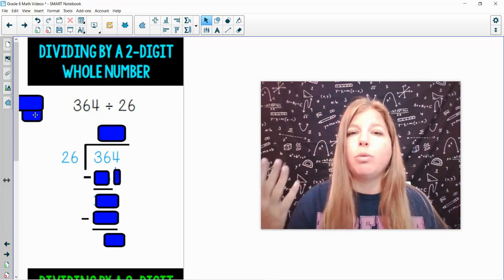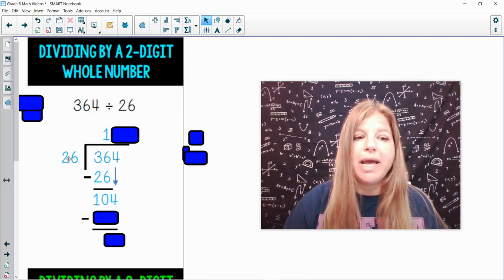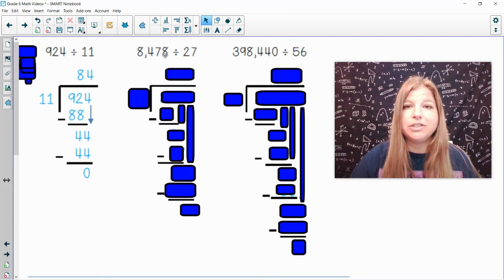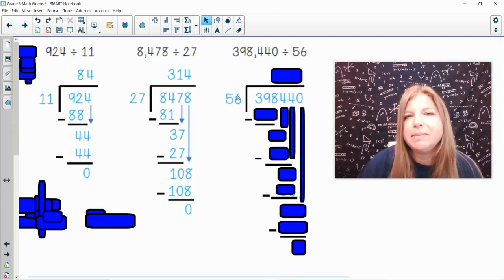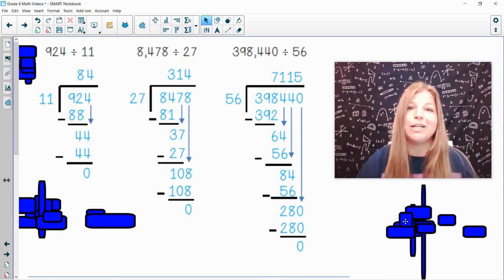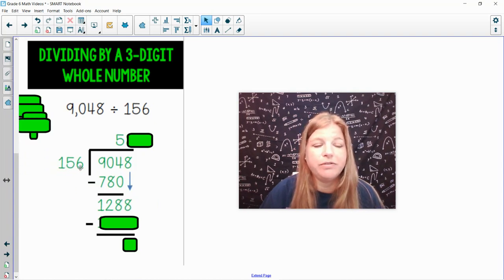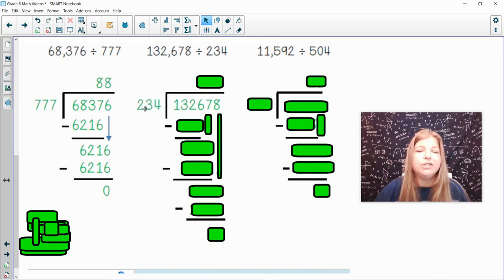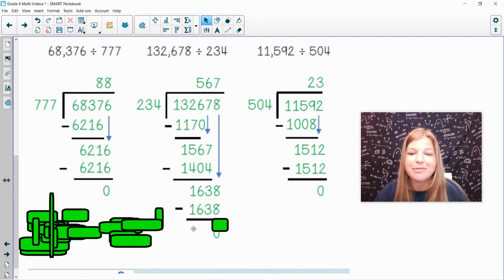Dividing by 2 and 3 Digit Divisors - Middle School Math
In this video, students will be guided through:

- dividing a whole number by a 2-digit whole number divisor with no remainder (4 problems)
- dividing a whole number by a 2-digit whole number divisor with a remainder (4 problems)
- dividing a whole number by a 3-digit whole number divisor with no remainder (4 problems)
- dividing a whole number by a 3-digit whole number divisor with a remainder (4 problems)
- the answer key includes the steps for a traditional long division, however, no steps are on the main worksheet so that you can teach the skill however you need to!

Teachers - want a copy of this resource?

Quizlet: @iteachalgebra
Teachers Pay Teachers:  @iteachalgebra